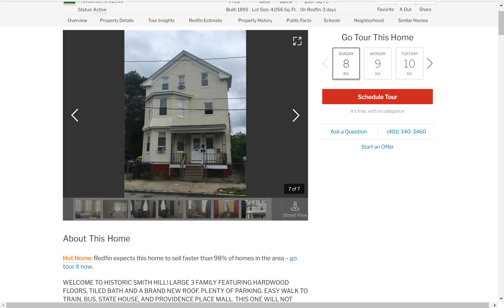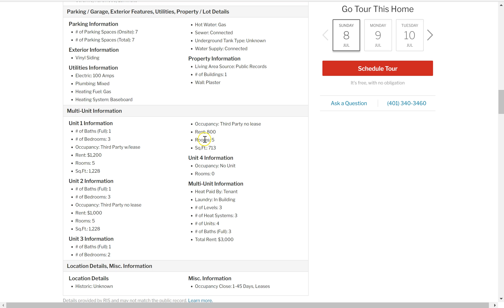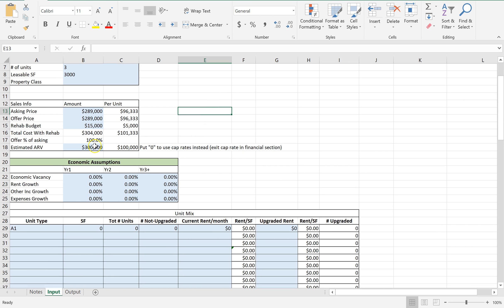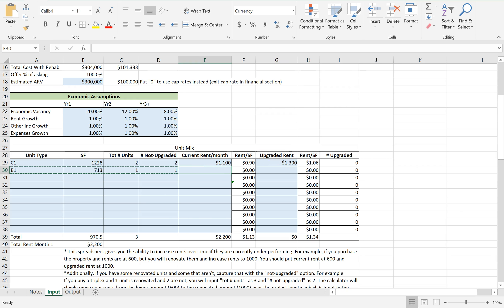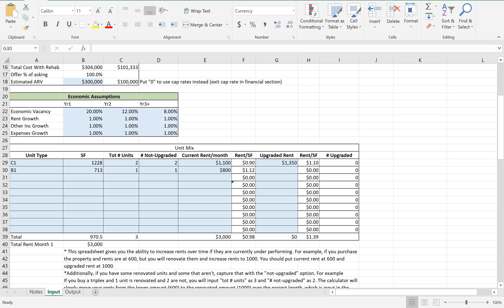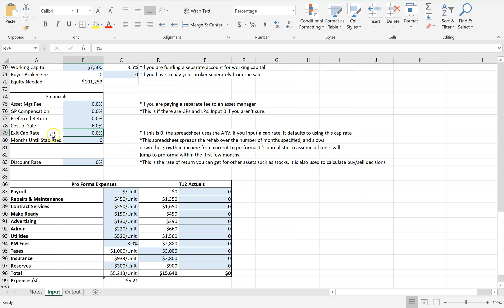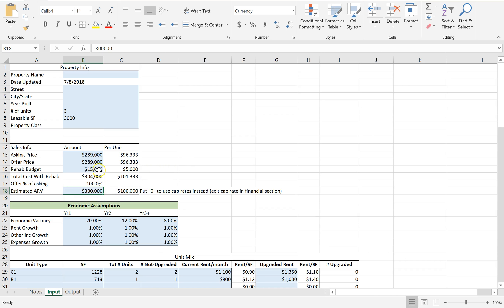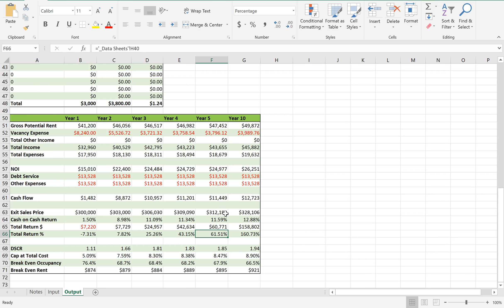Example Deal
How to do the analysis on a 3 family rental property.

Doing the numbers on a 3 family rental is a bit different than doing them on an apartment complex or on a single family. In this video, I run through an actual example and analyze a triplex to see if it's worth taking a look at or not.